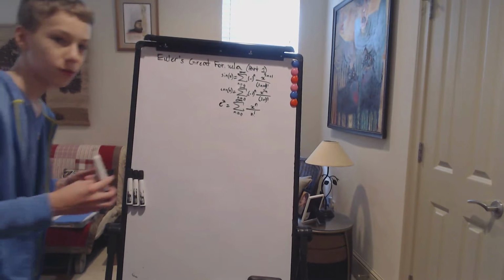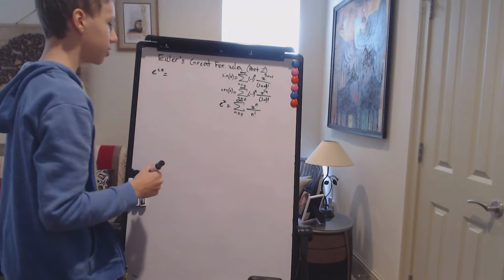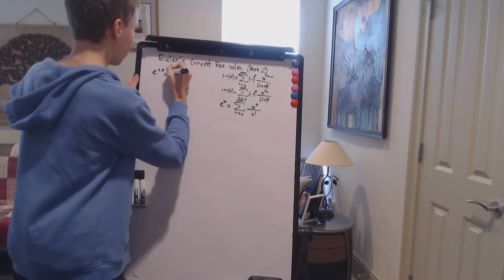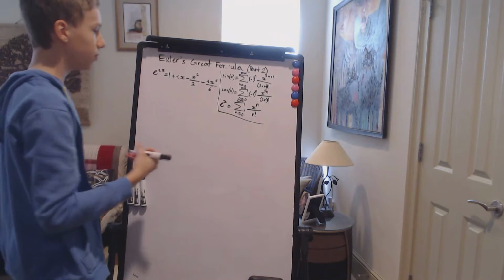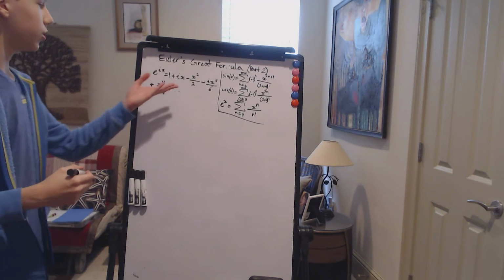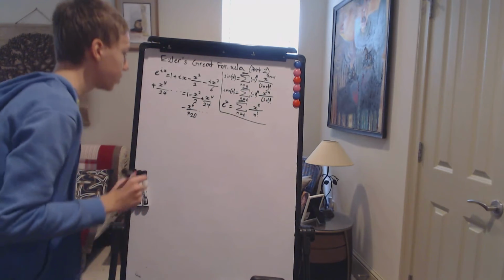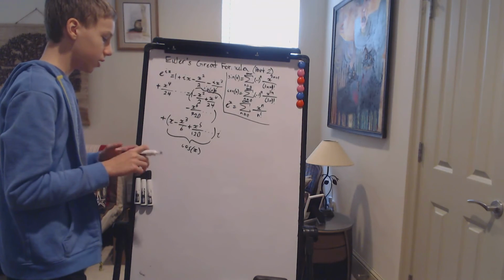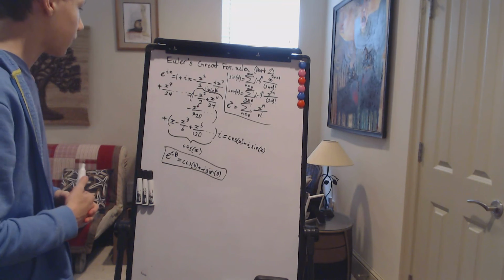Euler's Great Formula (Part 2)